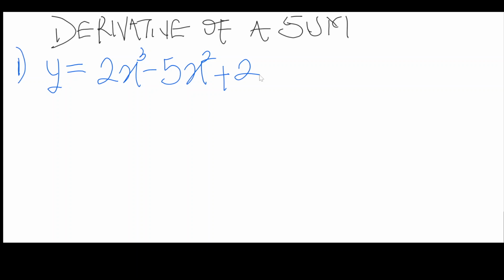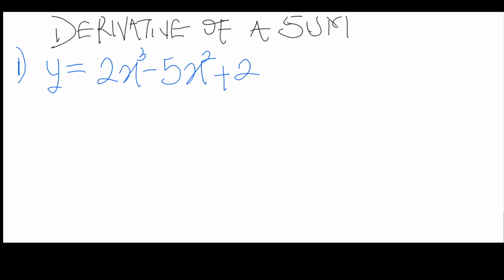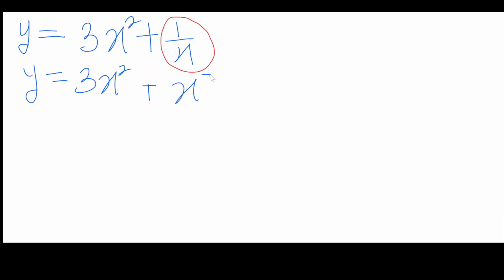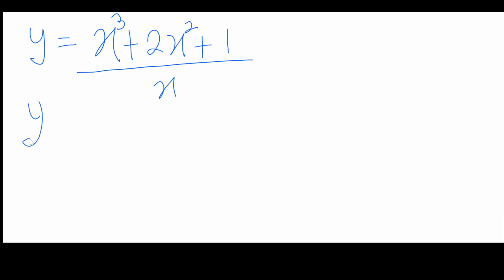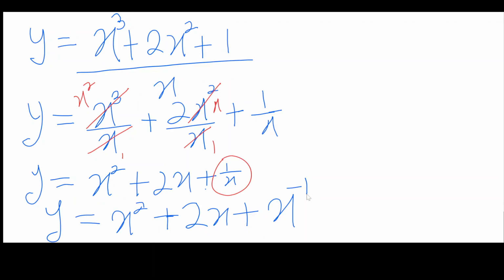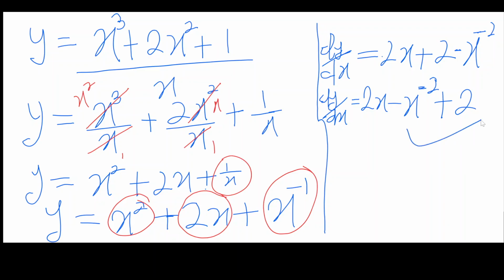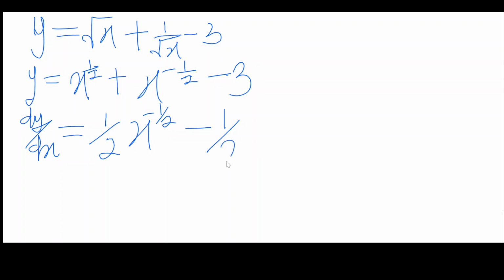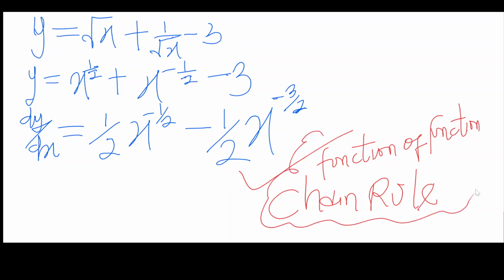Differentiation of Sum Explained | Basic Calculus Tutorial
In this video, we explain the Differentiation of a Sum in a simple and easy-to-understand manner 📘✏️.

You will learn:
✅ What differentiation of a sum means
✅ The rule behind differentiating sums
✅ Step-by-step worked examples
✅ How it applies in exam questions

This lesson is ideal for secondary school students, WAEC, NECO, and JAMB candidates, and anyone learning calculus fundamentals.

📌 Make sure you watch till the end to fully understand this important differentiation rule.